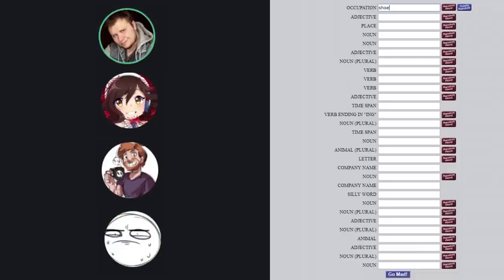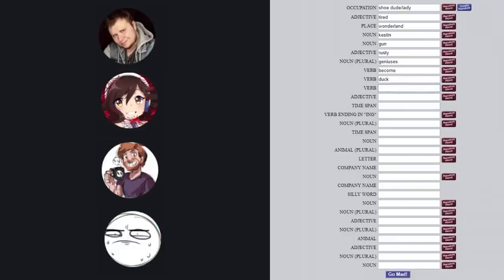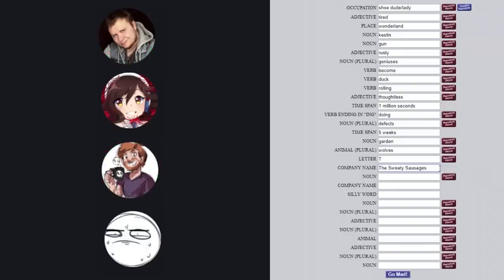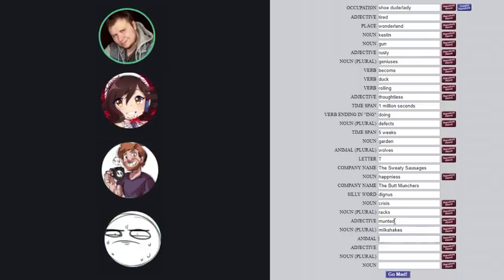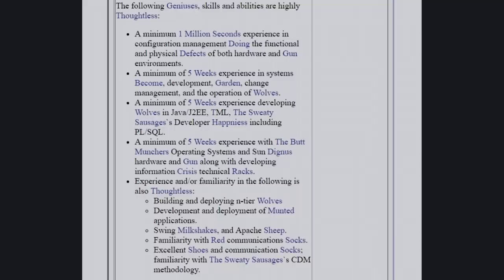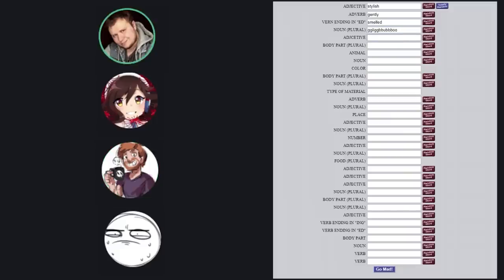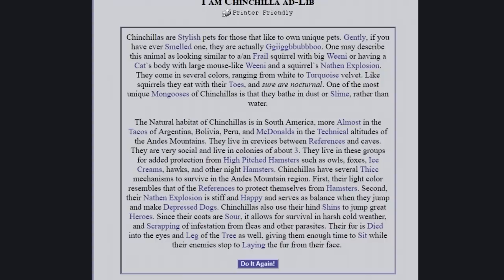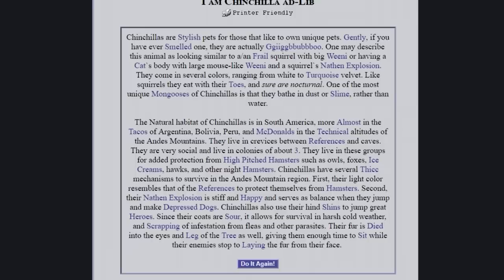THICC HAMSTERS! - Mad Libs /w Pat, Moeka & Binoftrash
Dey some THICC hamsters

Friendship!

What is the channel?
Gaming infused with voice acting is the name of the game on The. channel, join me in the adventures of Pip & Twitch, Harrowed Past and just plain dumb fun times! We also dabble in Dungeons and Dragons, comic dubs and more family fun!

✦ Comic Dubs (Voice dub of comics and other genres)